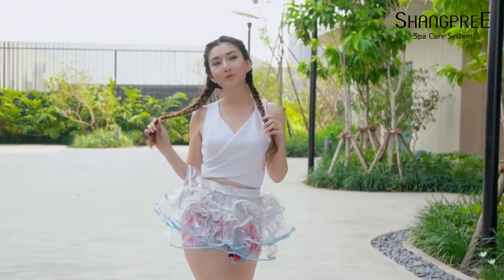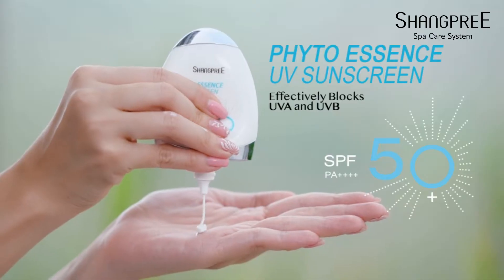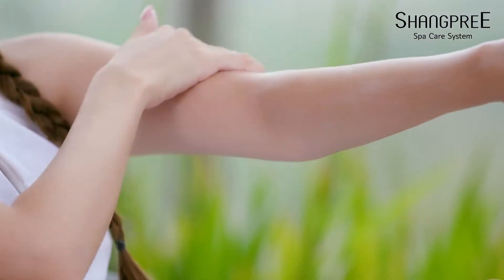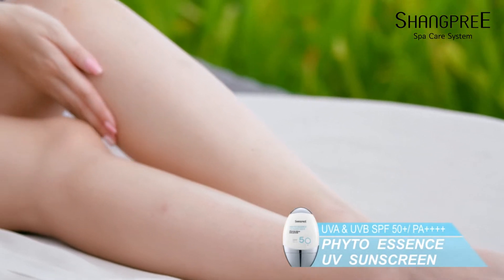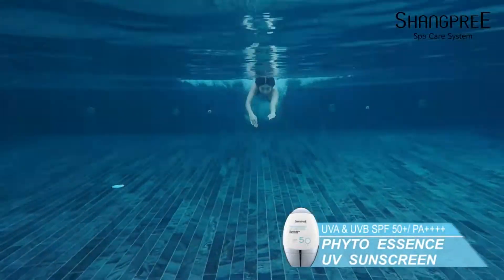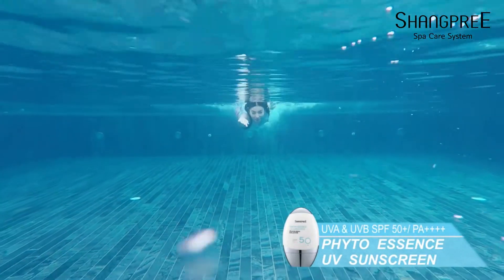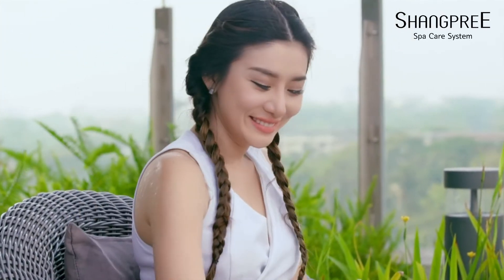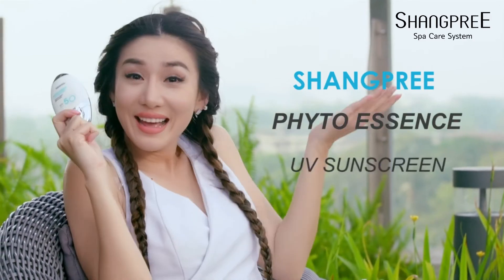SHANGPREE MYANMAR Sunscreen